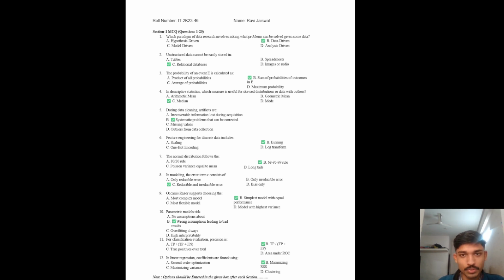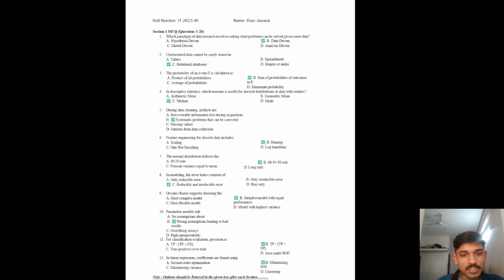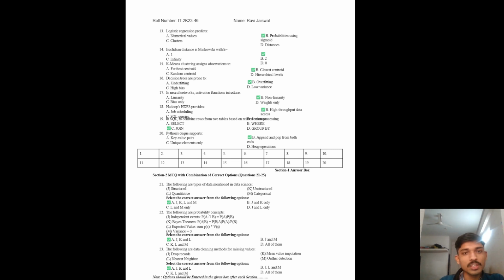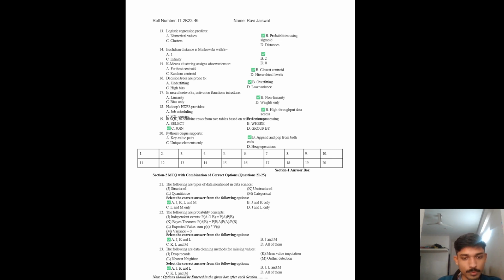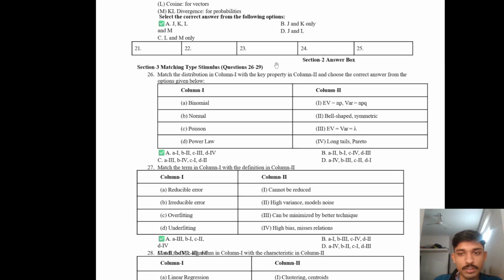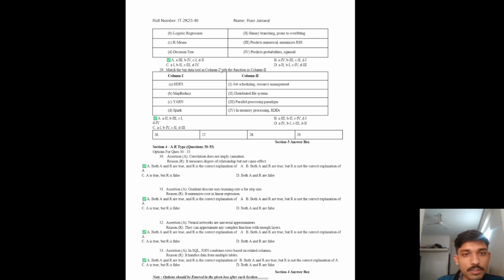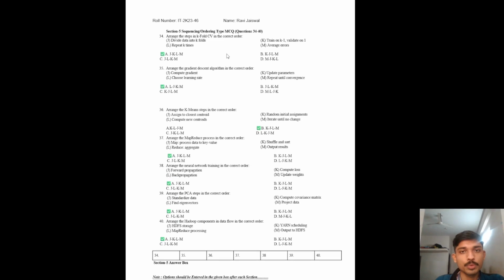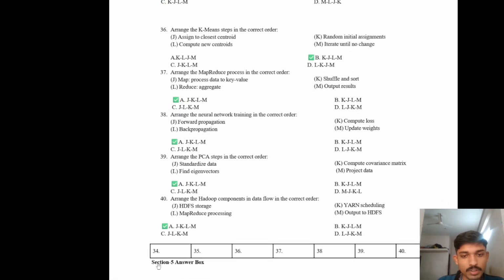Internal3_Data_Science_2K25_Paper_Solution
Welcome to this detailed walkthrough of the Internal 3 Data Science Paper Solution.
In this video, you will find a clear, structured, and comprehensive explanation of every question from the exam. Each solution is presented step-by-step to help you understand the underlying concepts, methods, and reasoning required to score high in Data Science assessments.

What this video covers:
• Complete solutions to all questions from the Internal 2 Data Science paper
• Explanation of key concepts such as data preprocessing, statistics, visualisation, ML basics (if included)
• Easy-to-follow breakdowns designed for quick revision
• Tips on how to write answers effectively in exam format